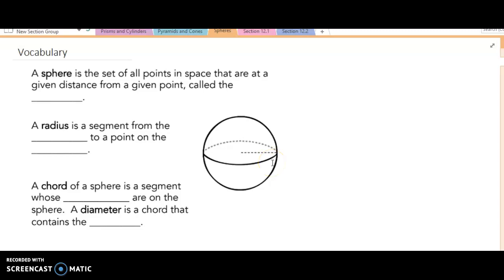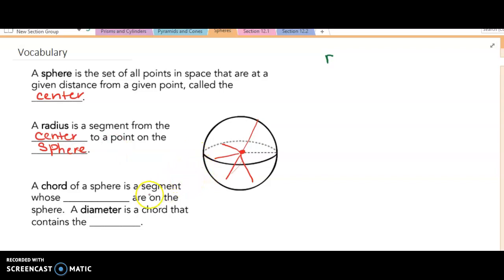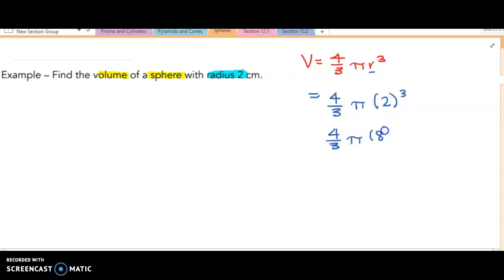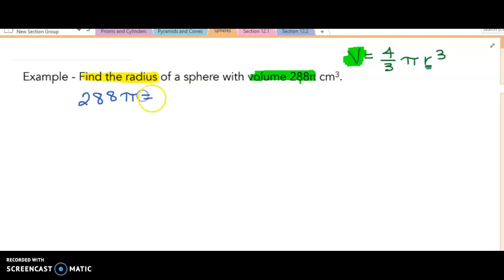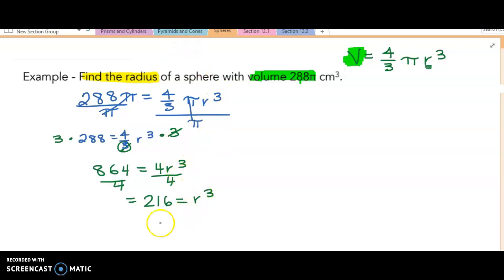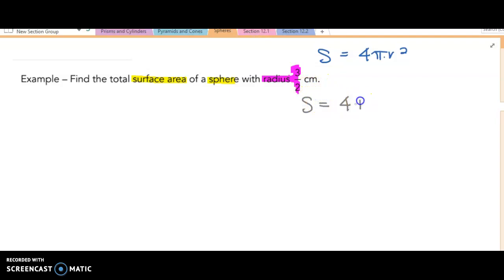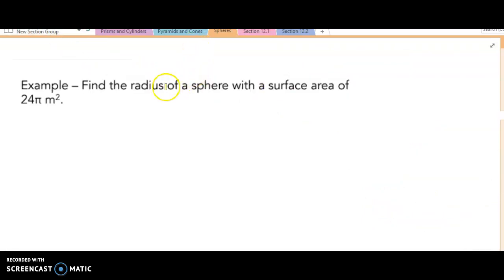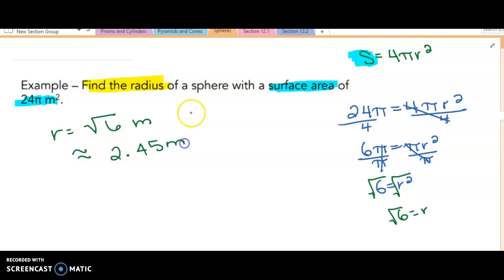SA & V of Sphere